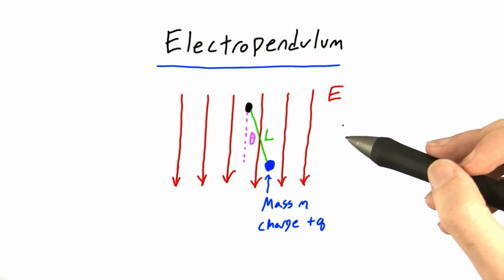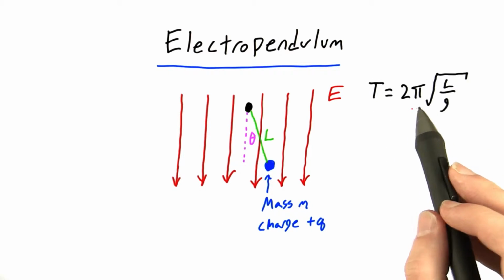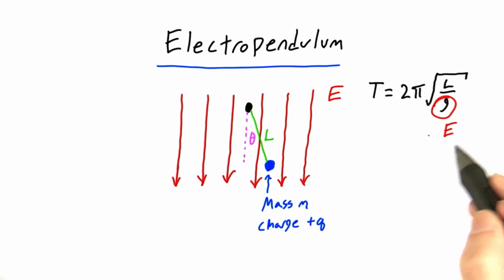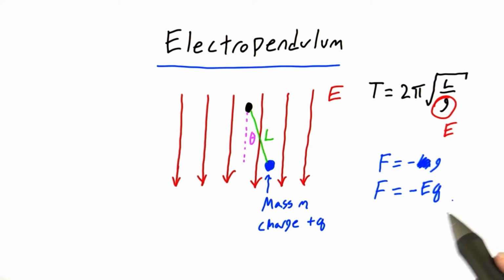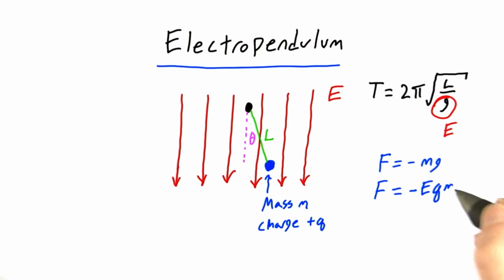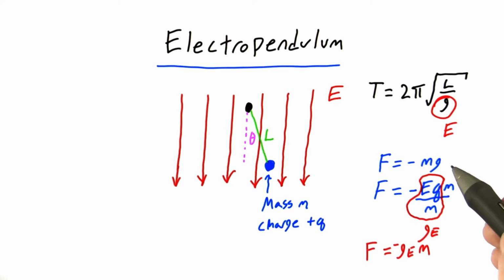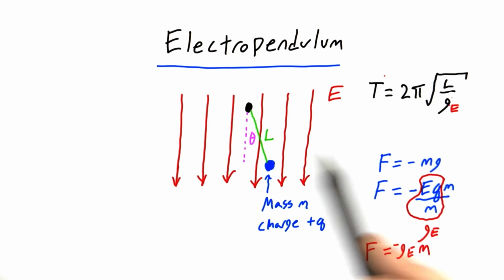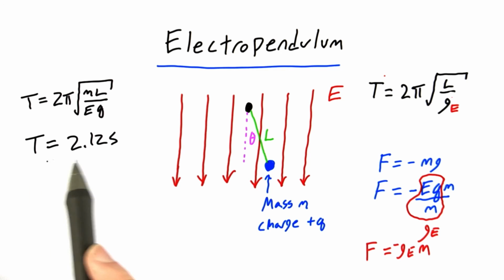Electropendulum *Challenge - Intro to Physics